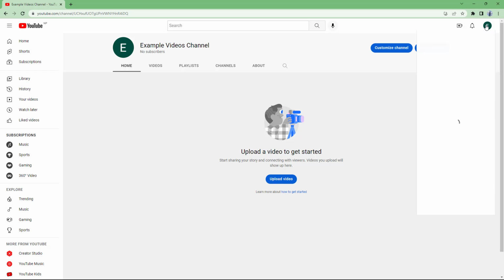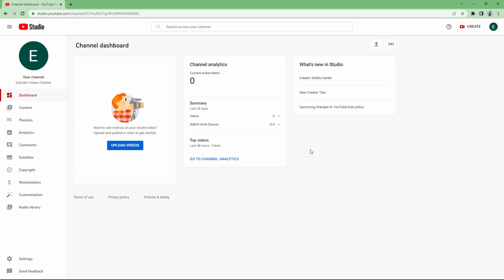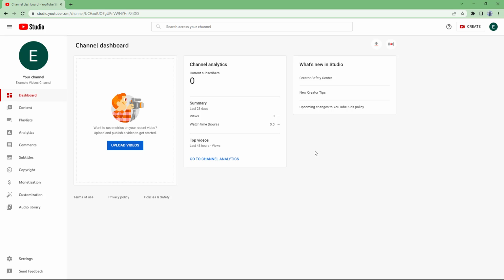YouTube Studio Tutorial - Lesson 2 - Creating a Brand Account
In this tutorial, we will be discussing about Creating a Brand Account in YouTube Studio